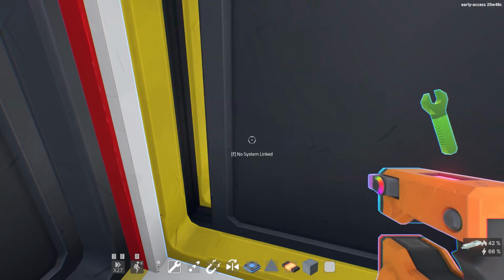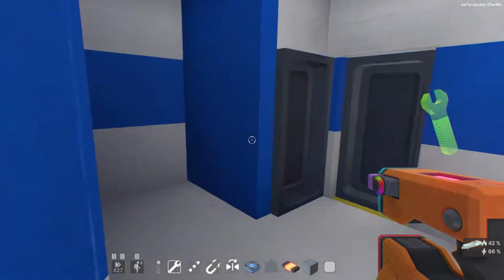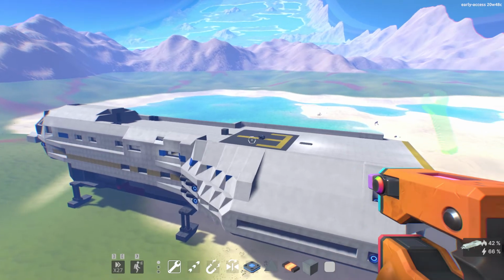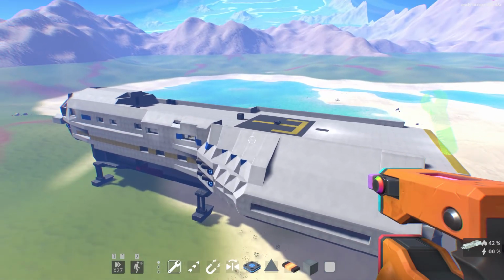Starship EVO 2020 , Starship build update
The thing from Splinter labs evolves.